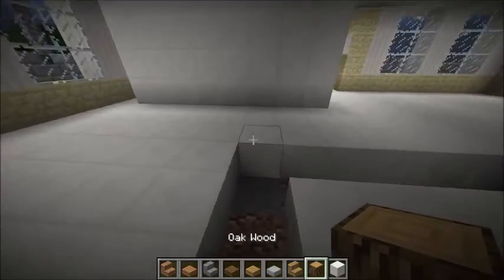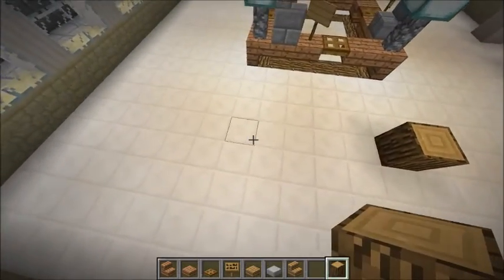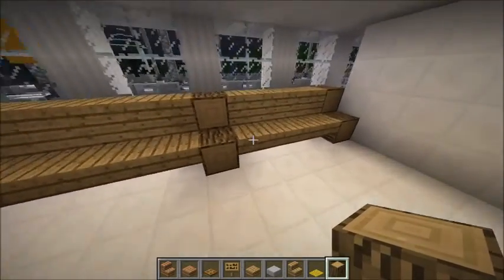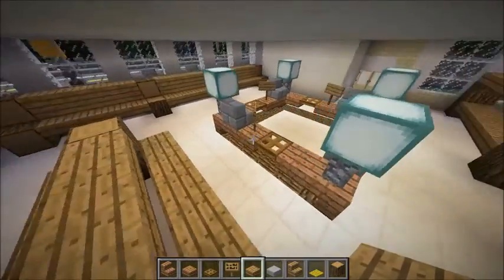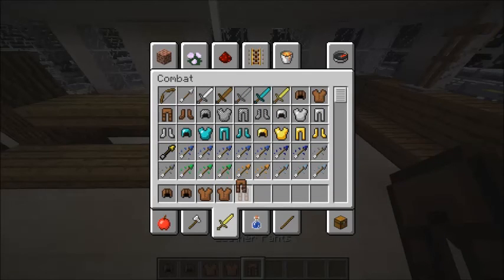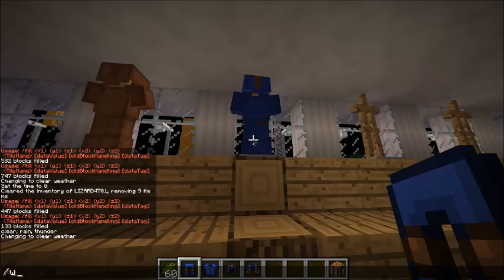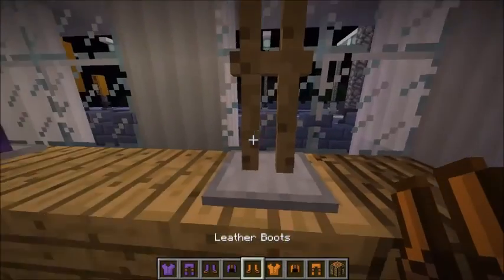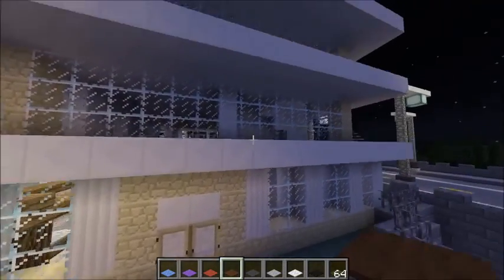Minecraft- Let's Build A City. Ep. 4 (Lights And More Skyscraper Work)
Random words...